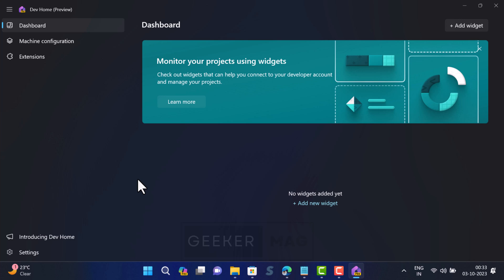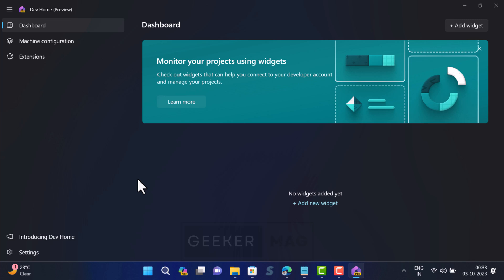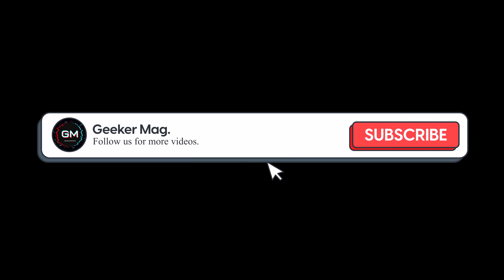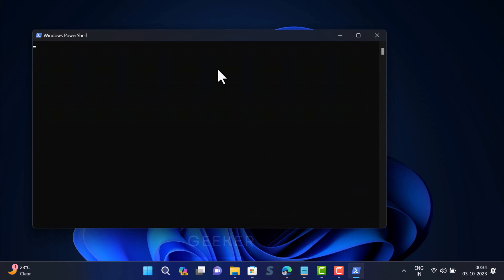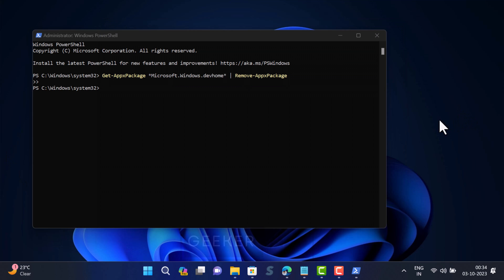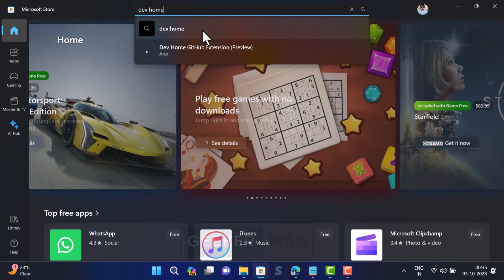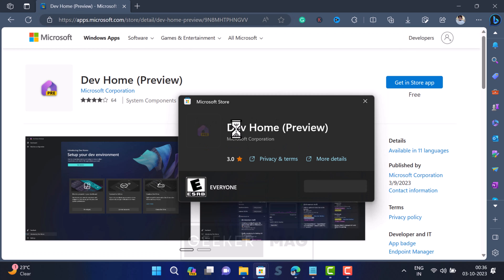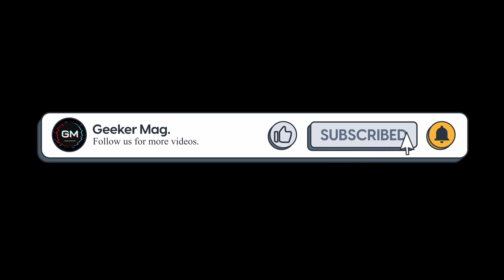How to Uninstall Dev Home from Windows 11 (Reinstall As Well)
🔧 Is Dev Home causing you trouble on Windows 11? Don't worry, we've got you covered! In this video, we'll walk you through the simple steps to uninstall Dev Home from your Windows 11 system.

👉 Follow our comprehensive step-by-step guide to safely remove Dev Home and get your system running smoothly again. Whether you're a tech-savvy user or just starting out, our tutorial is designed to be easy to follow.

Blog post -

FOLLOW@GEEKERMAG
FOLLOW@GEEKERMAG
FOLLOW@GEEKERMAG

RECOMMENDED DOWNLOADS